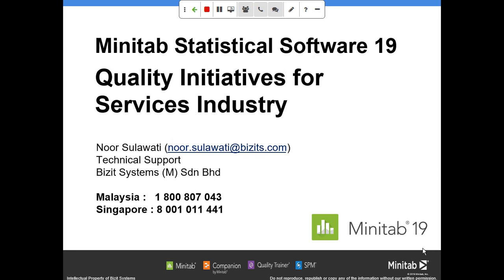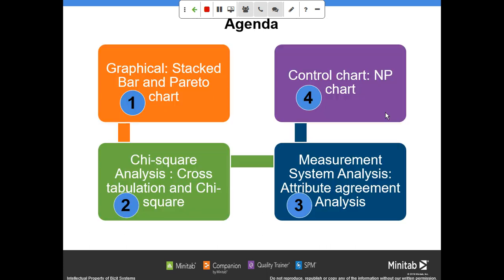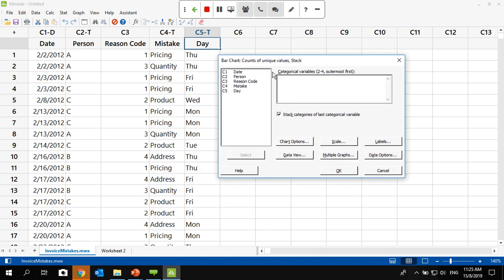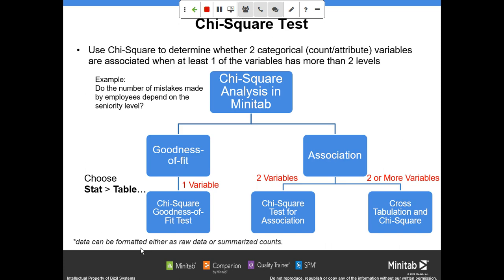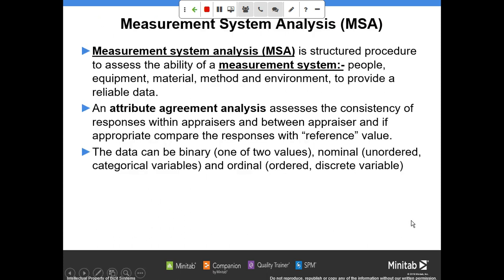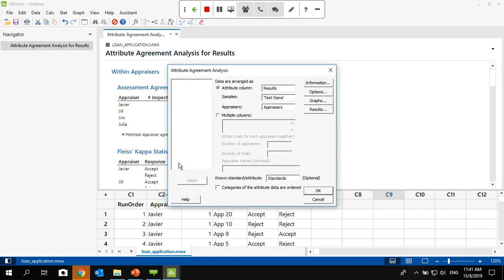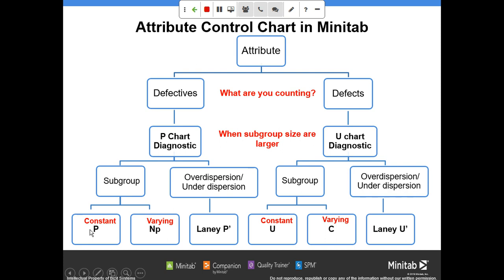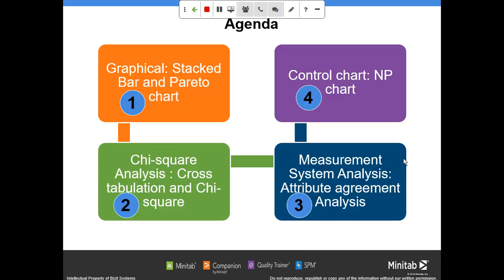Minitab 19 for Quality Initiatives in Service Industry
If error reduction is warranted within manufacturing industries, it should be considered even more crucial to service quality such as financial areas, government sectors, and the delivery of healthcare.

In this webinar recording, we show how to use Graphical Analysis, Chi-Square test, Control Chart and Attribute Agreement Analysis in Minitab 19 to analyze data and improve service quality of your business.